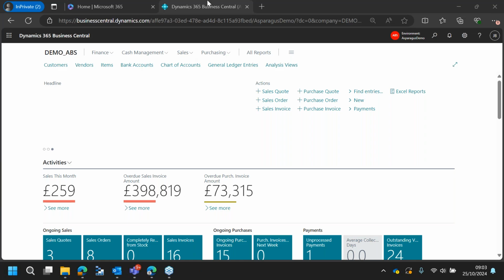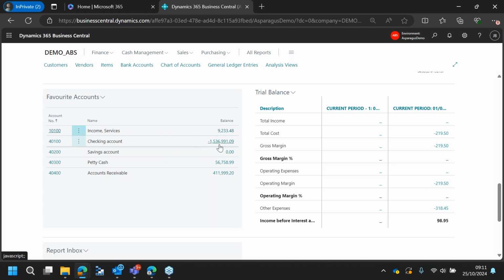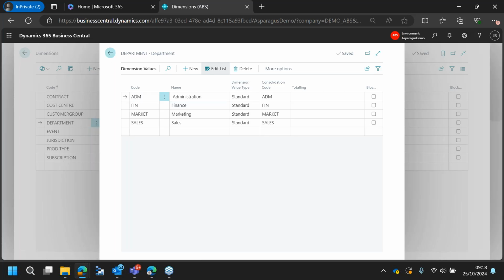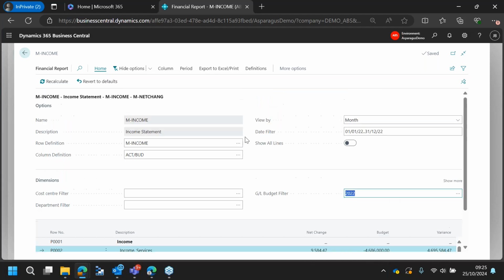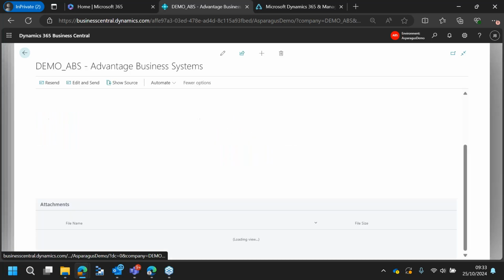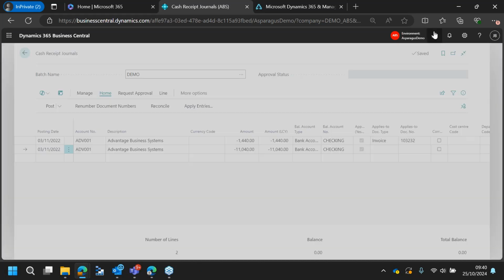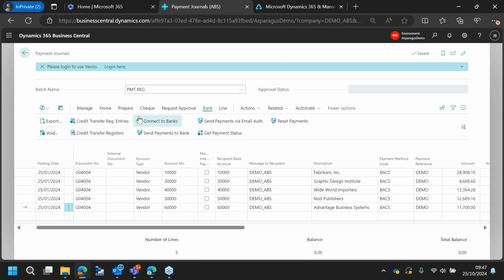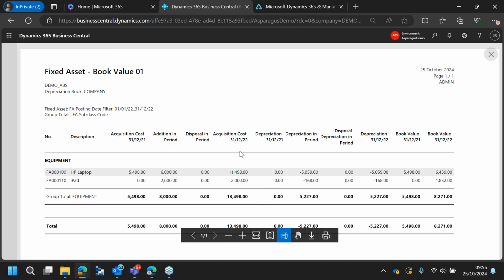Discover the Power of Business Central A Comprehensive Demo for Dynamics GP Users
As support for Dynamics GP winds down by 2029 , now is the time to explore your ERP migration options. Join our exclusive webinar showcasing Microsoft Dynamics 365 Business Central and learn why it’s the ideal next step for your business. This in-depth demonstration will guide you through the key features and benefits of Business Central, giving you a complete picture of how it can help streamline your operations and enhance your financial management.

Webinar Agenda:

- Introduction to Business Central: Get an overview of the Role Centre and navigation capabilities.
- Financial Management: Explore features like General Ledger, Dimensions, Financial Reports, and more.
- Customer Management: See how to manage customer records, Power BI reporting, invoicing, and cash receipts.
- Sales and Purchasing: Walk through sales and purchasing workflows, from quotes to payment processing.
- Vendor Management: Learn how to manage vendor records, ledger entries, approvals, and payments.
- Banking and Reconciliation: Experience efficient bank account management, reconciliation, and reporting.
- Fixed Assets: Understand asset management, depreciation, and reporting.

Don't miss this opportunity to see Business Central in action and get your questions answered live!